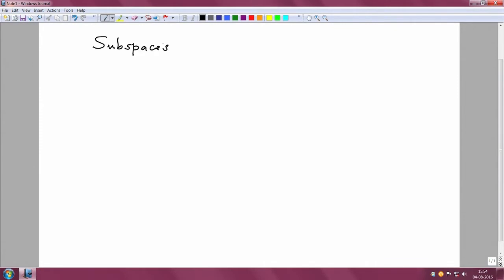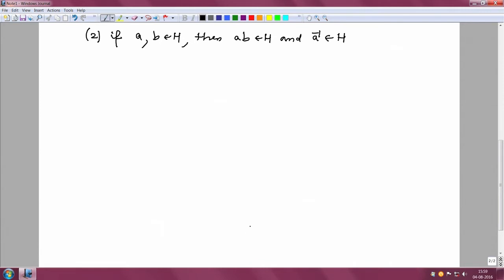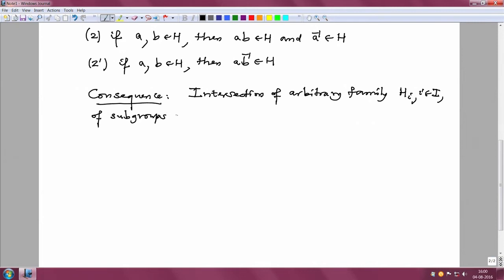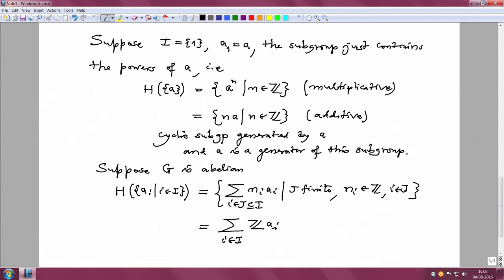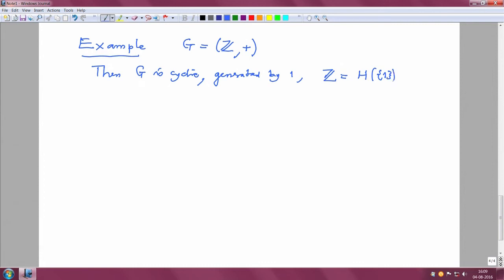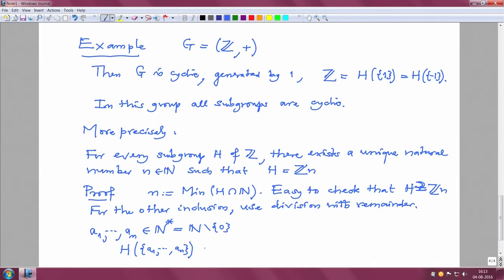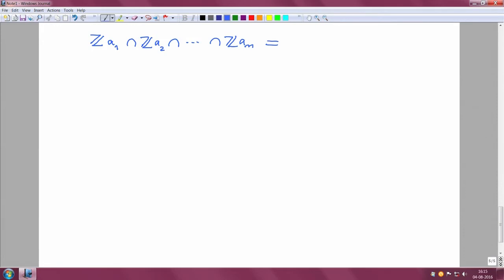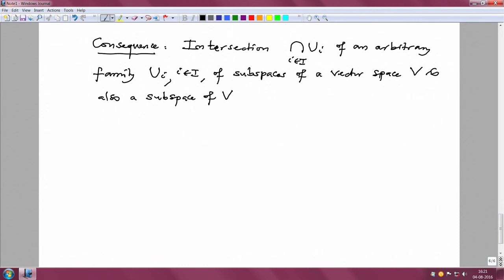Lec05 Examples of subspaces